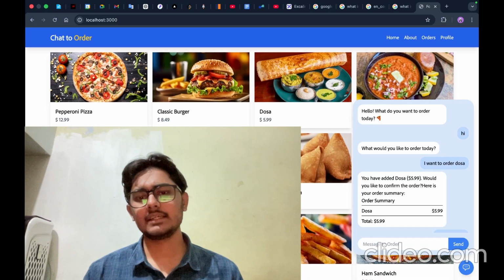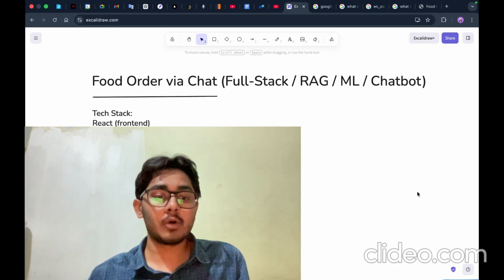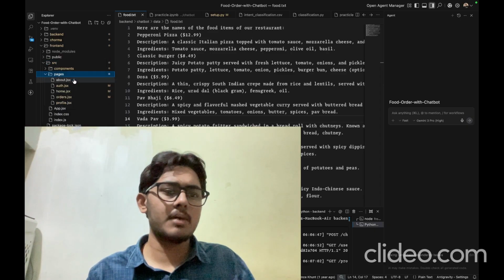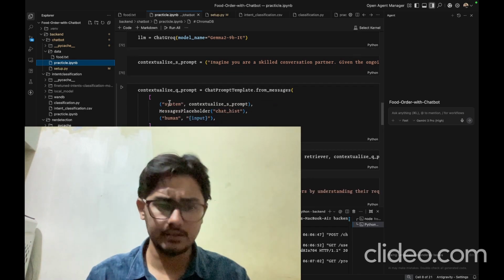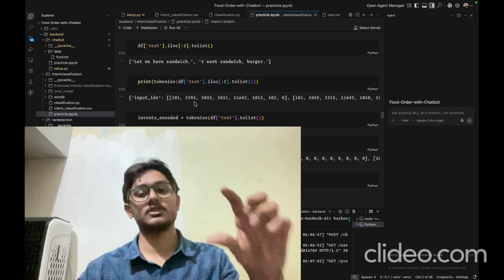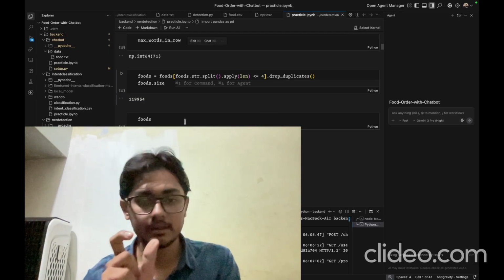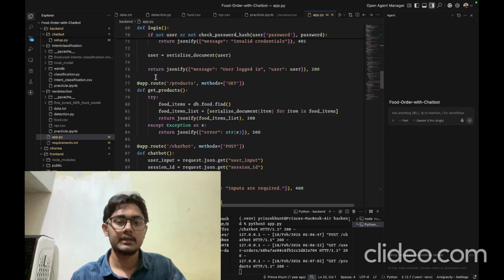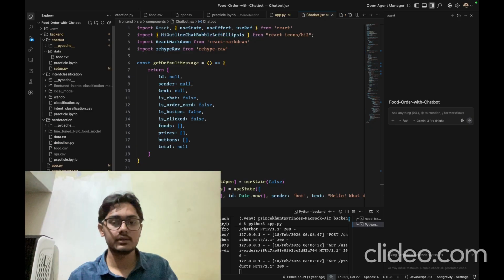Chat to Order 🍕 | AI Food Ordering App using BERT, spaCy NER, MERN & LangChain | prince khunt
🚀 Chat to Order – AI-Powered Food Ordering System

In this project, I built an intelligent conversational food ordering web application that allows users to order food using natural language.

Instead of clicking through menus, users simply chat with the system, and the AI understands their intent and extracts food items automatically.

🧠 AI Technologies Used

BERT (from Hugging Face) – Intent Detection
spaCy NER – Named Entity Recognition for extracting food items
LangChain – LLM orchestration
MongoDB – Order & user data storage
Flask – Backend API
React (MERN Stack) – Frontend UI

User types: “I want 2 cheeseburgers and 1 coke”
BERT detects → Order Intent
spaCy extracts → Food Items & Quantities
Backend processes → Saves order in MongoDB
Confirmation sent via chatbot interface